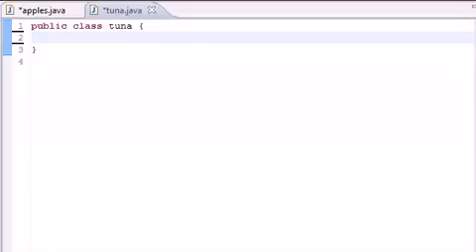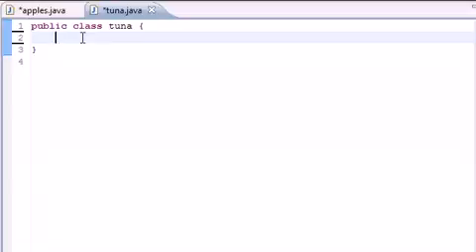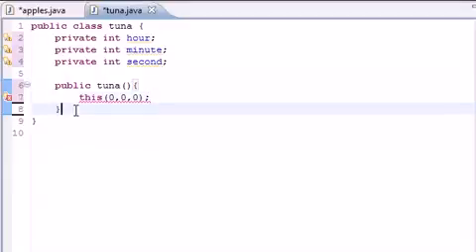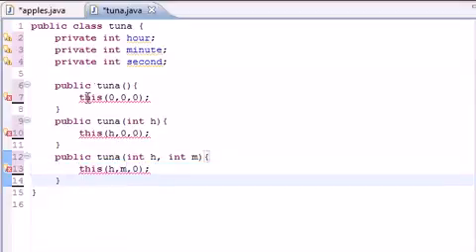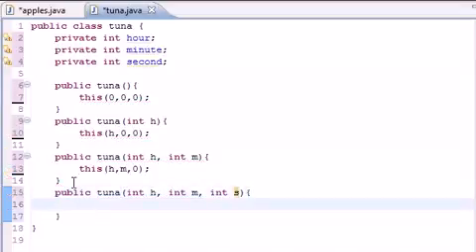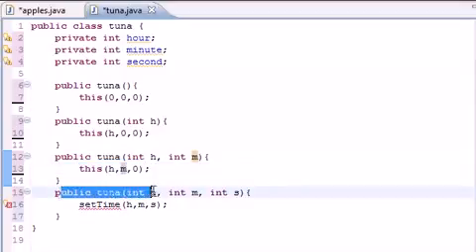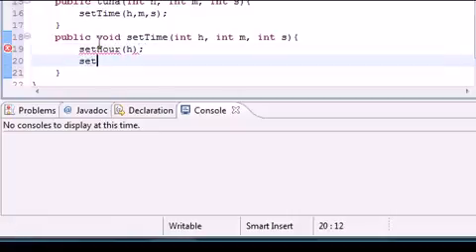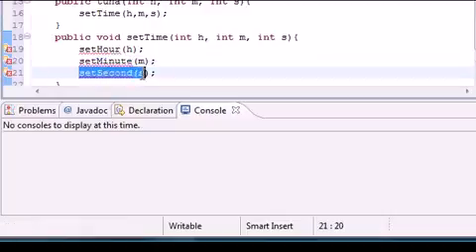Java Programming Tutorial 39 Multiple Constructors